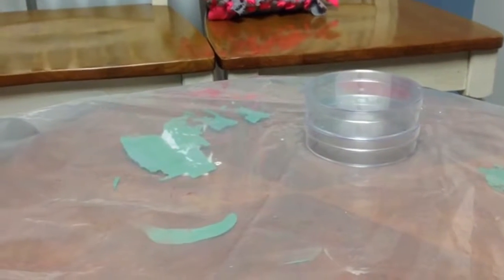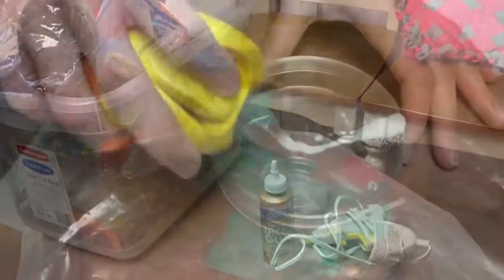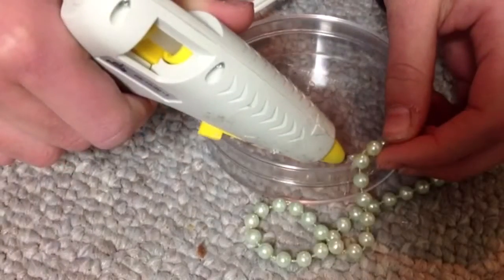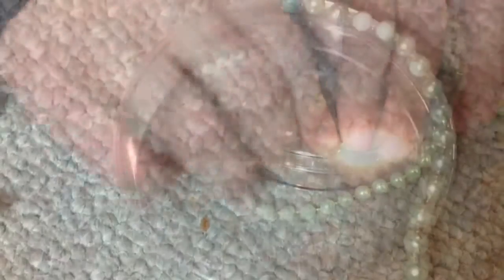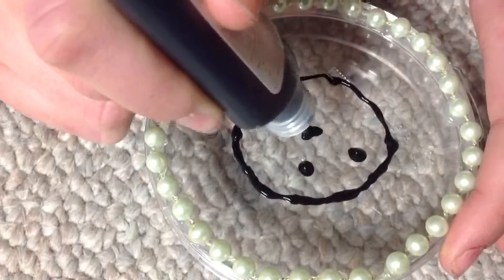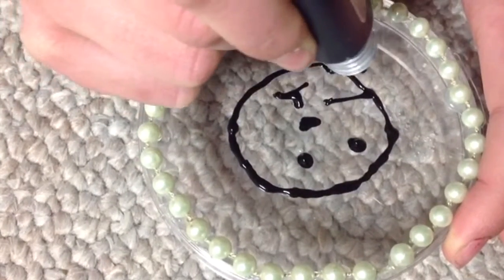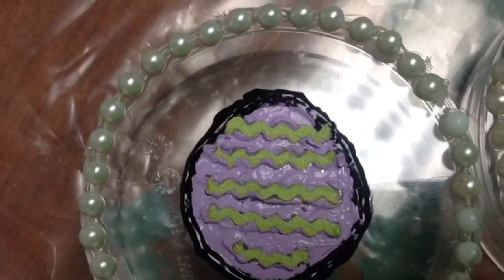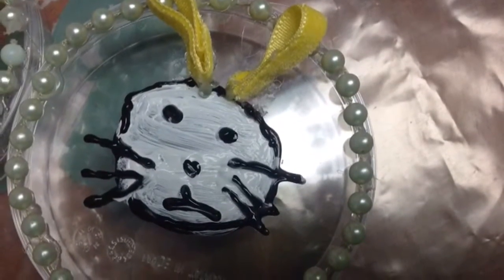DIY- Easter candy dishes!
Hope you guys enjoy! And these don't have to be Easter themed but Easter is coming up and we thought it would be a cute idea. Enjoy!